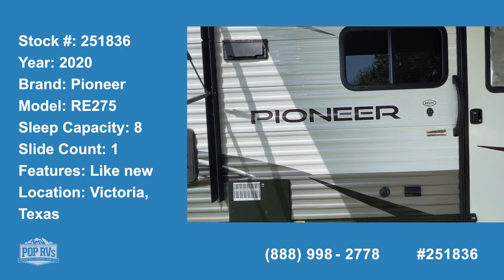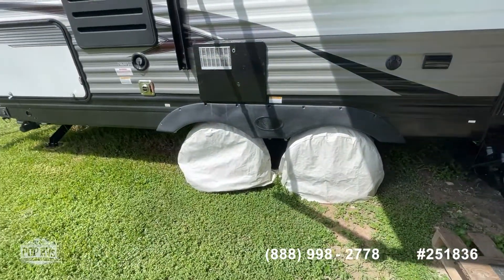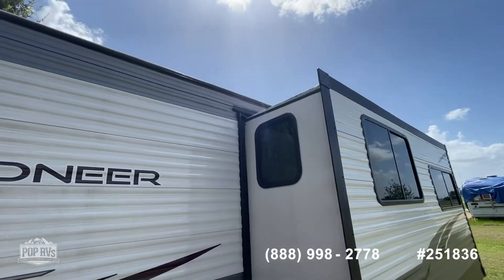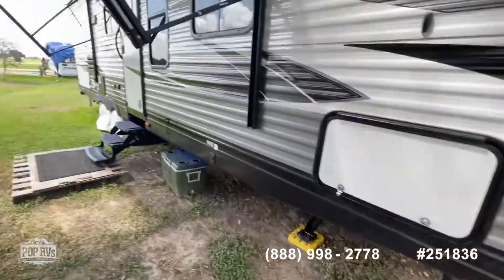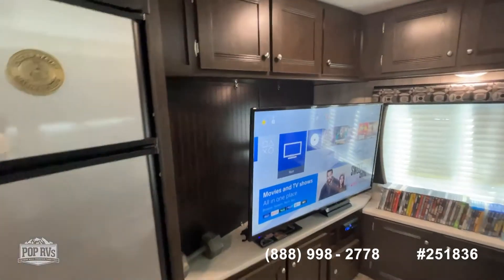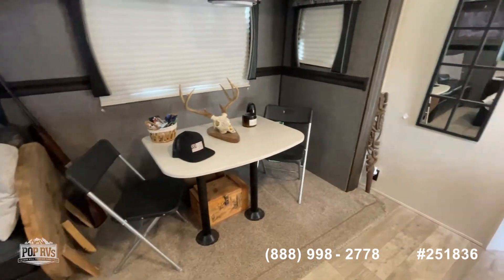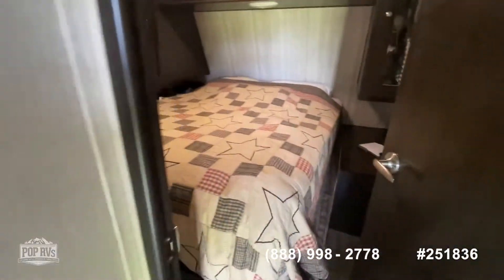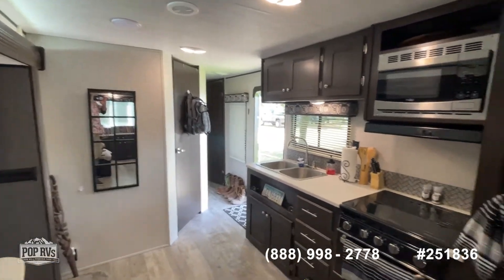[SOLD] Used 2020 Pioneer RE275 in Victoria, Texas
This RV has been sold  (Alvin, TX).  Viewers who viewed this RV were most likely to view the following comparable listings, which are still for sale: